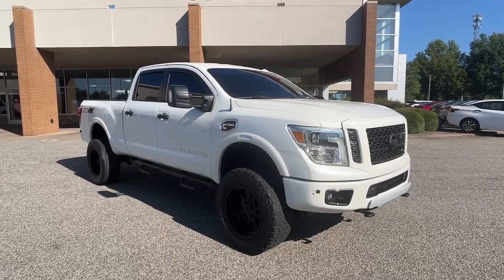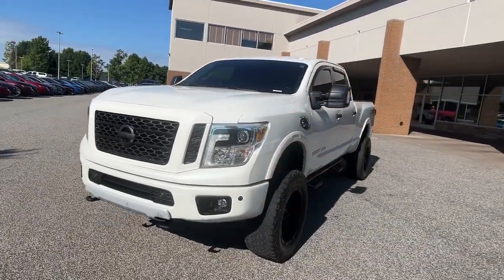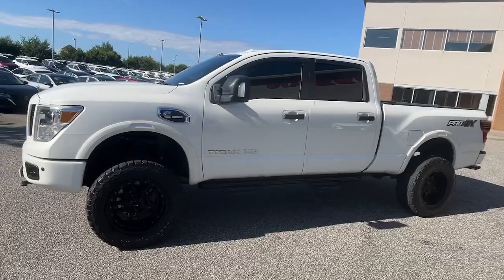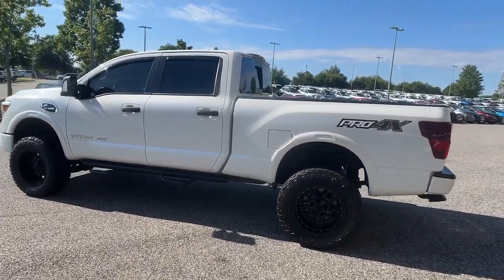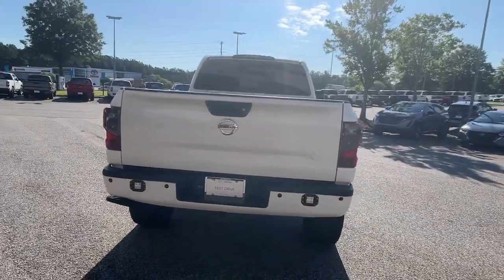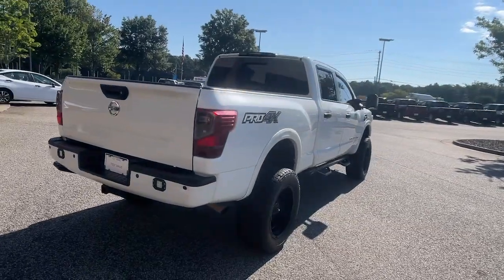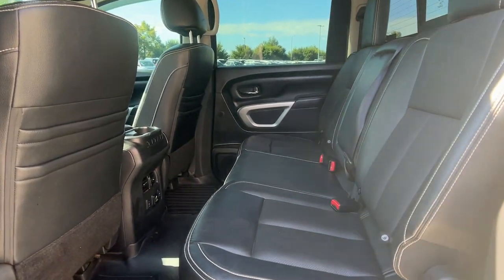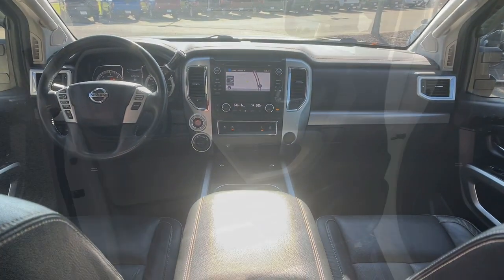2017 Nissan Titan_XD PRO-4X GA Buford, Suwanee, Johns Creek, Gainesville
Pre-Owned 2017 Nissan Titan_XD PRO-4X available at Premier Nissan Mall of Georgia located in 3520 Highway 20, Buford, GA, 30519. Servicing the Buford, Suwanee, Johns Creek, Gainesville area.

You will love the features of this   2017  NISSAN Titan.  Here's an all-powerful Nissan Titan, the full-size pickup that's refined on the inside and rugged on the outside. Connected tech, potent towing, beefy payload capacity, and driver-assist safety features let you tackle every challenge with confidence. The following are some of this vehicles highlighted options: Keyless Entry, Navigation System, Satellite Radio, Heated Mirrors, Fog Lamps, Steering Wheel Audio Controls, Aluminum Wheels, Dual Zone A/C, Power Driver Seat, Alarm. Add a new level of luxury to every excursion in this handsome Titan. Come in for a fun and easy test drive. Our team will make it the best part of your day.